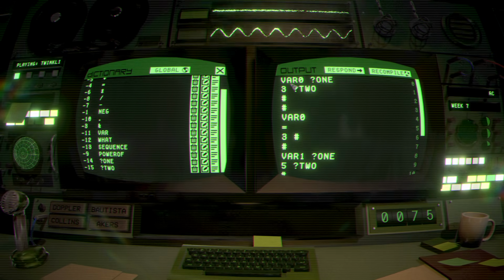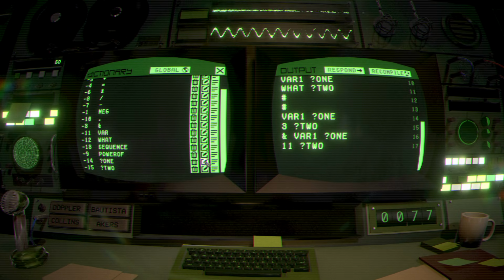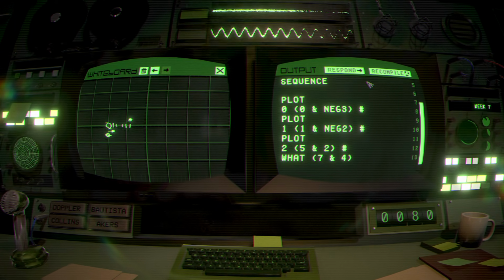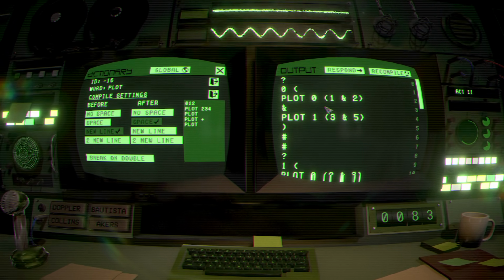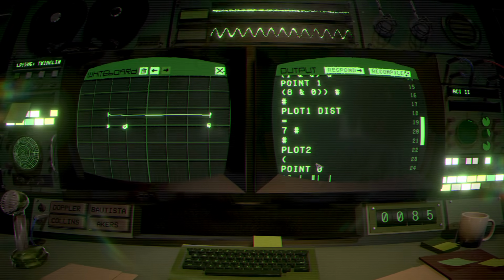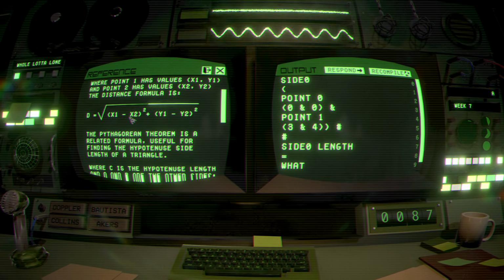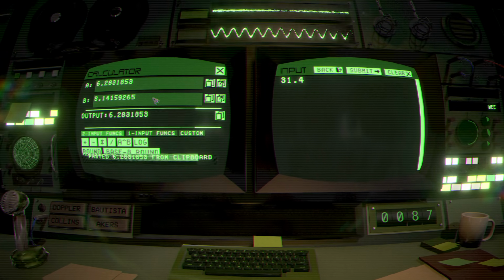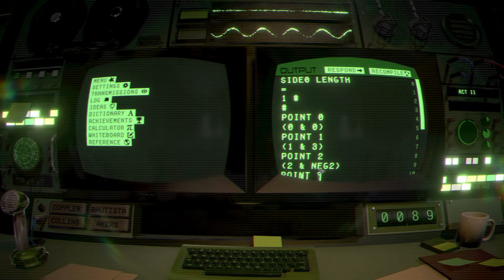The Message From Deep Space - EP 5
Week 7, getting farther along! Let's see what math the aliens have for us today. I had a blast playing the demo and didn't see much content on the game coming out, so thought I'd make a few videos showing it off.